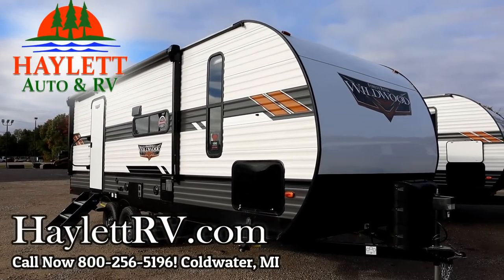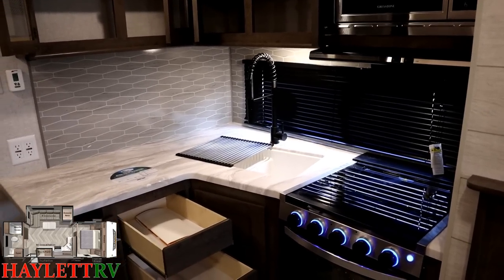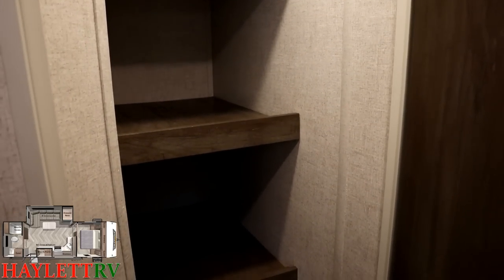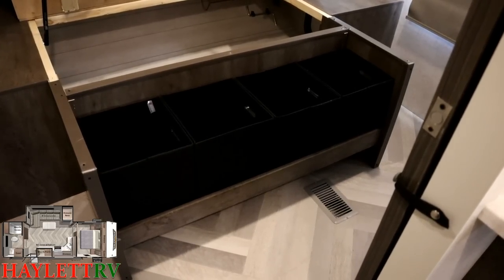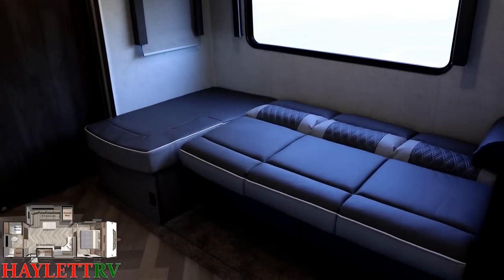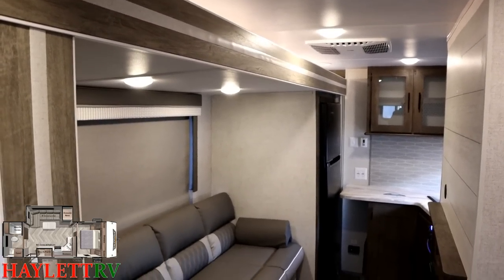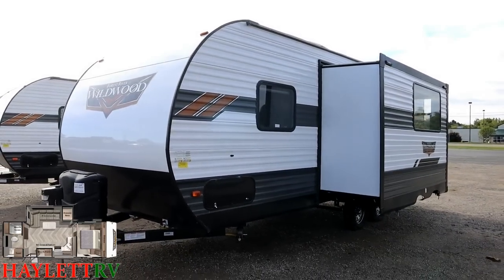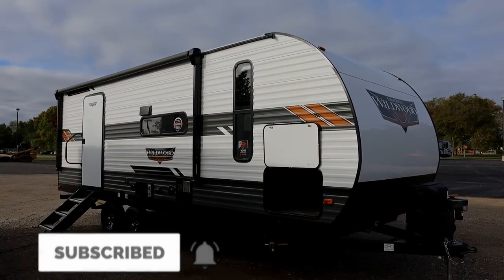Couple's Dream Camper!! 2021 Wildwood 22RBS Forest River Travel Trailer RV Review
This RV is absolutely RVNerdPreferred! Coming in under 27ft feet and PACKED with storage it's an ideal model for single campers or couples looking to do some traveling!

I love the taller ceiling and jack leg stabilizers on this one. Those new quick-set Mor/Ryde steps are also my new best friend in camping and RV'ing!